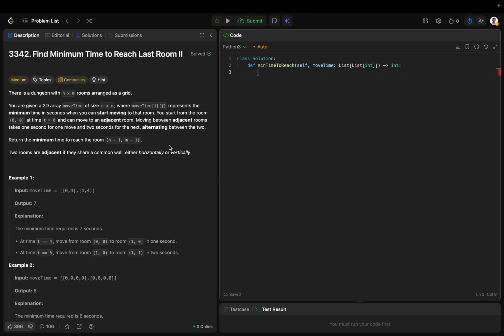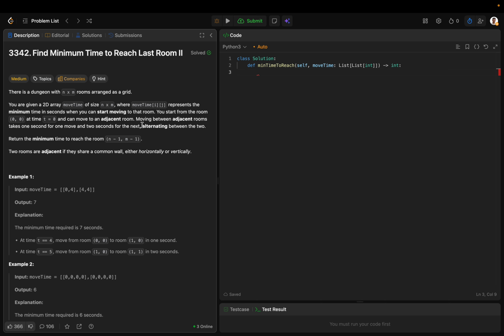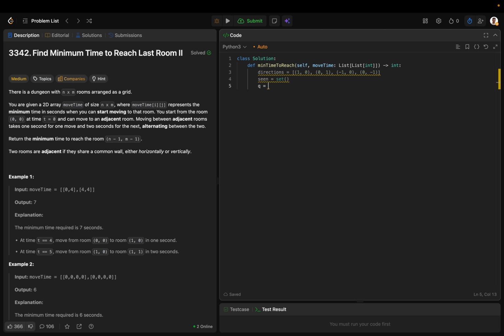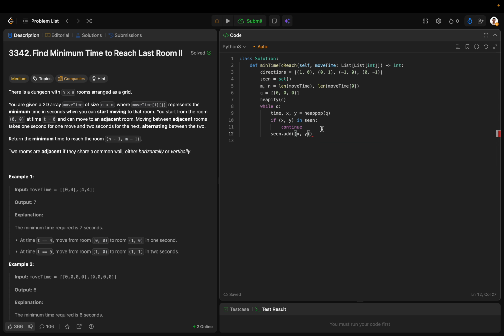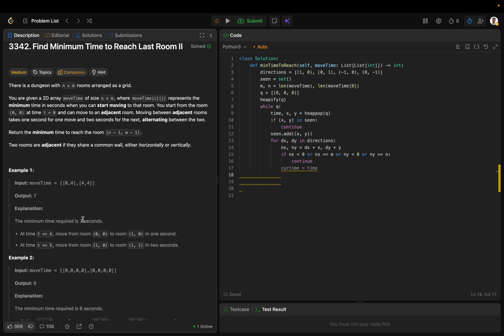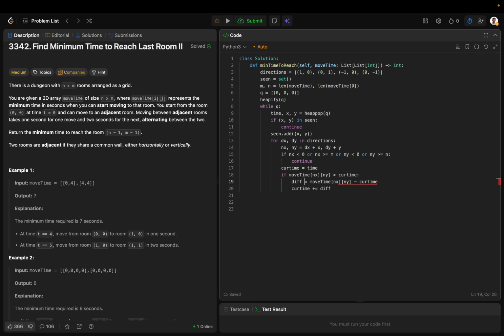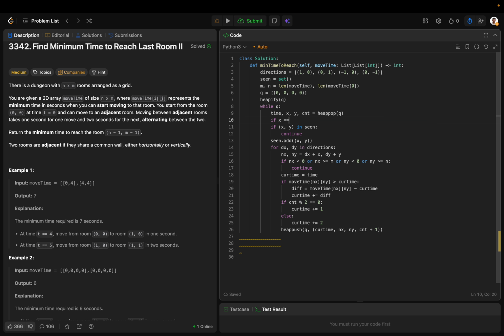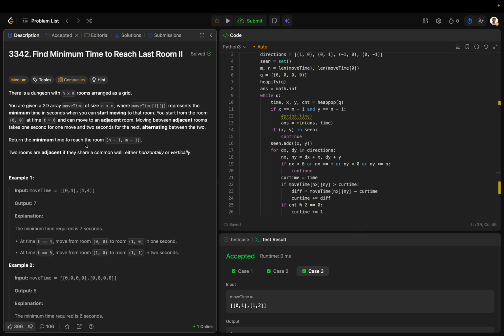Find Minimum Time to Reach Last Room II